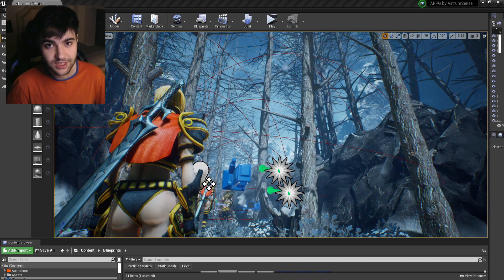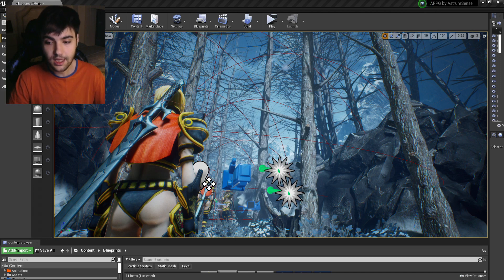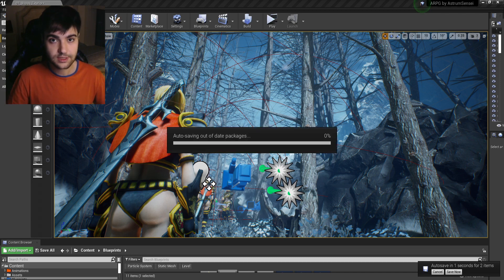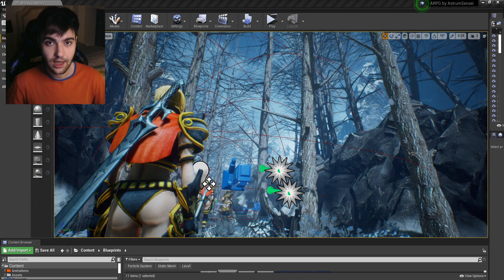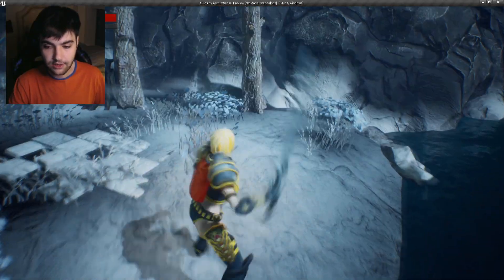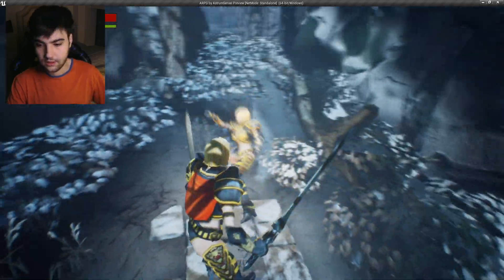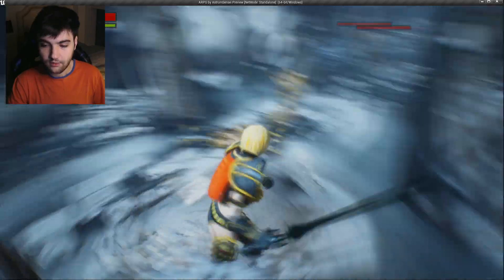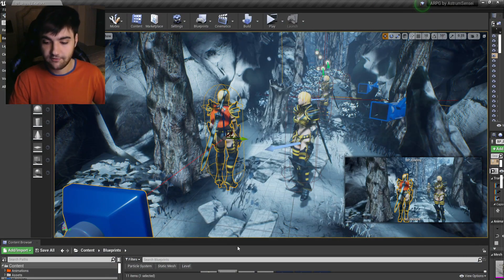Fixing Lock On Glitches | Unreal Engine Action RPG Tutorials | #55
Well... I'm back to this hahaha! quick tutorial on fixing the last lock on glitches. we are done working on the lock on system. any improvement suggestions are welcome though!